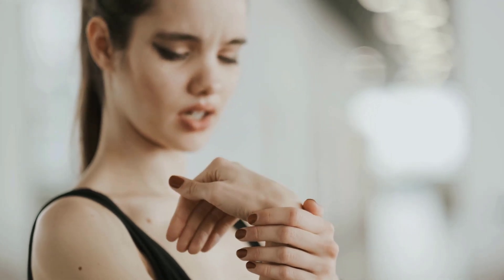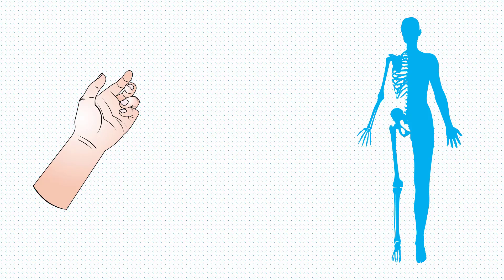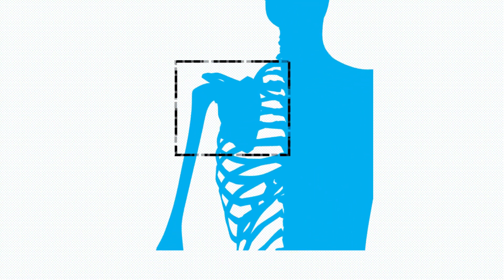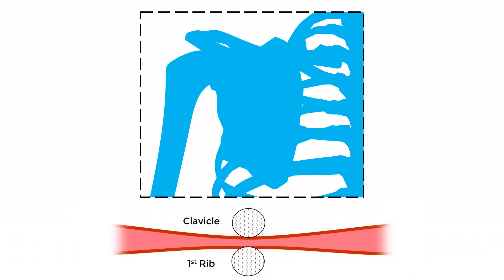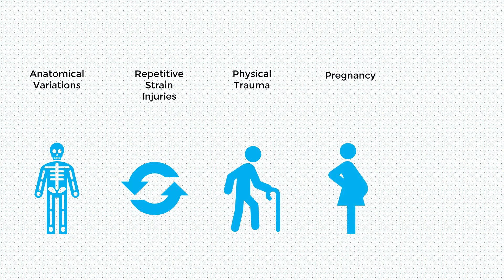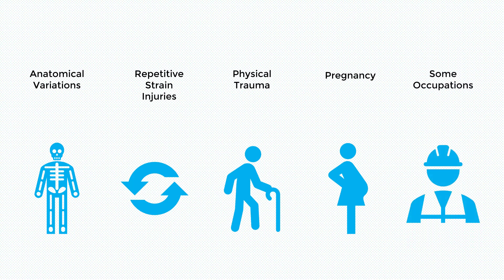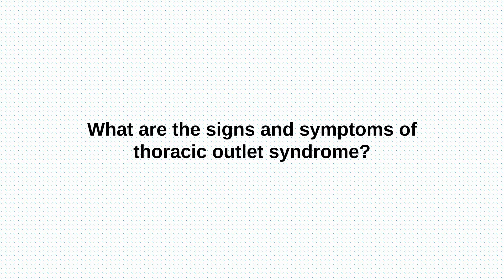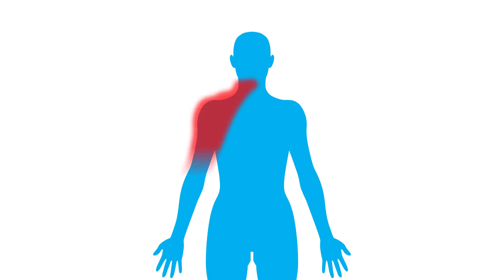Thoracic Outlet Syndrome Symptoms | Top 5 Symptoms [2023]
Thoracic Outlet Syndrome symptoms are diverse due to the compression of nerves, arteries, and veins. This space is located between your collarbone and the first rib.
Some symptoms of Thoracic Outlet Syndrome (TOS) include pain, tingling, and weakness in the upper limbs. At the same time, the compression of blood vessels leads to coldness, discoloration, and swelling of the arms and hands.
In this video, we will cover thoracic outlet syndrome symptoms to help you identify this condition early on and take appropriate measures.

ABOUT ME:
My name is Zach, and I’m a certified physician (M.D.) who works online as a medical writer and course creator. I have a Health & Wellness blog that targets similar topics to those I publish on YouTube.
My mission is to spread the knowledge in the medical and health fields in a fun, entertaining way while debunking all the myths out there.